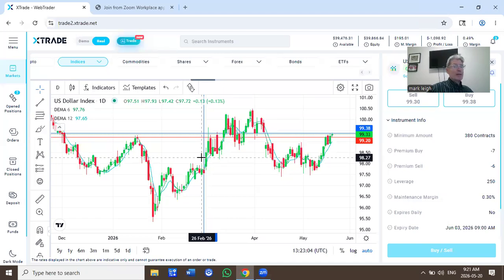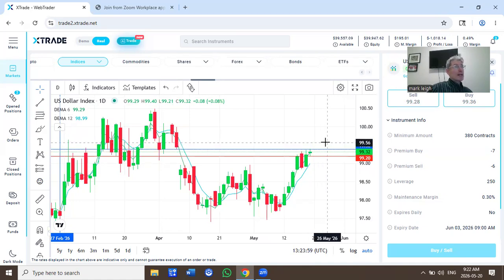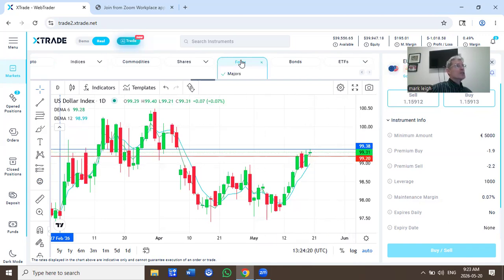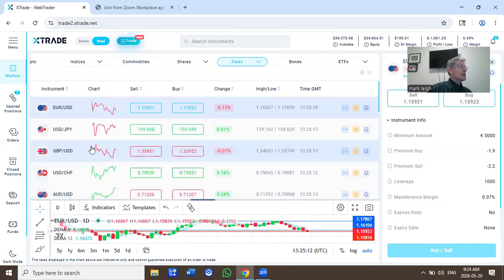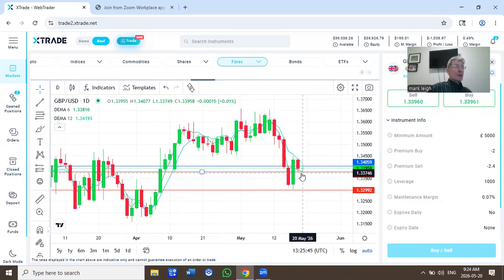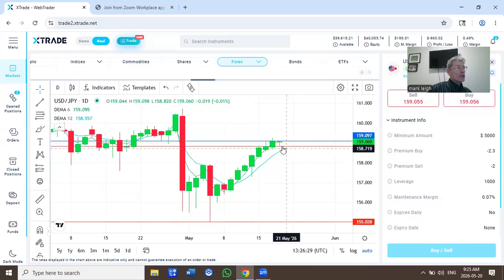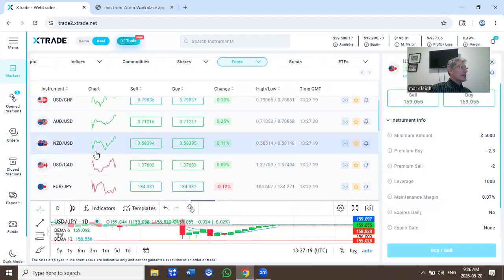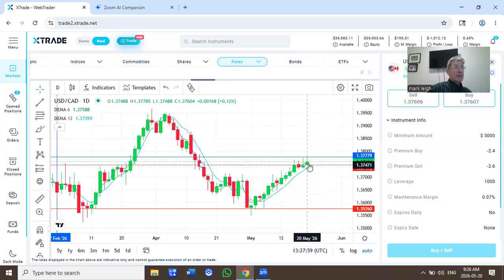May 20, 2026 - FX Majors Update from Mark